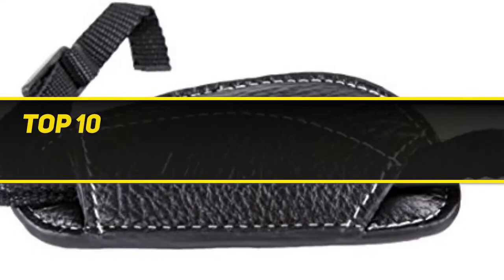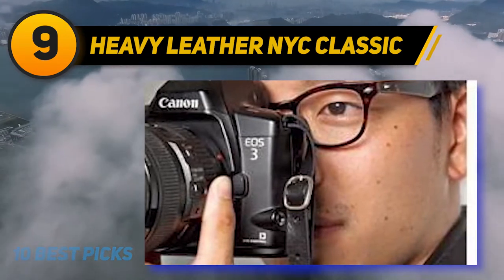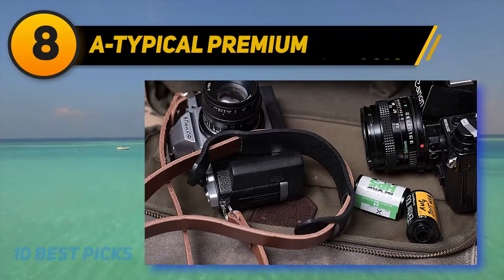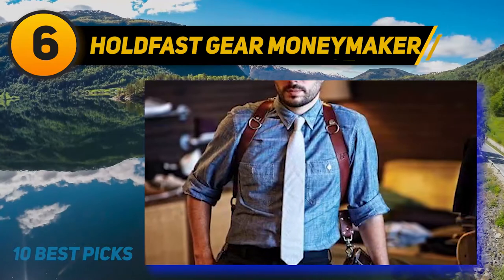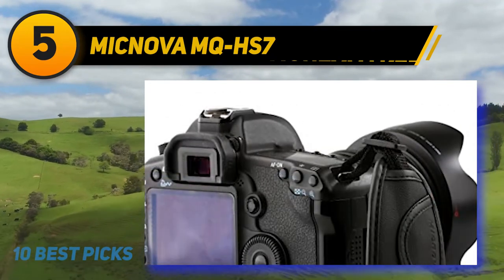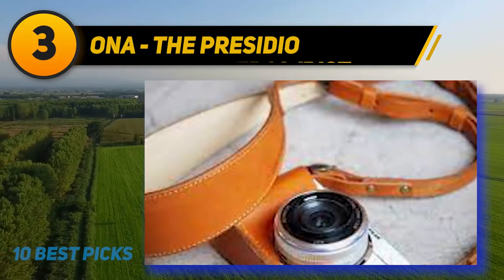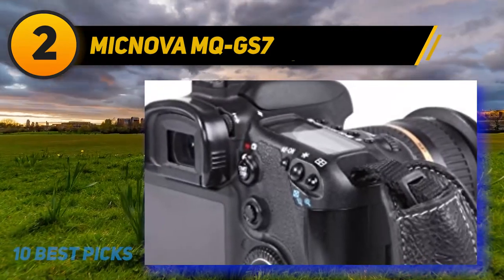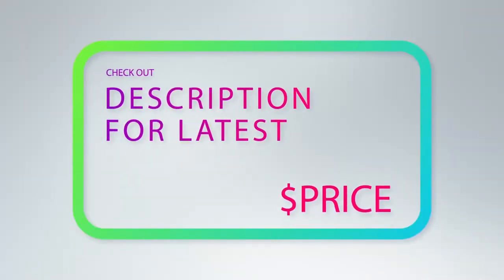Best Camera Straps in 2023 - Top 10 Best Camera Straps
The 10 Best Camera Straps 2022! Here Is The Product Links,
✅ 1  ► CANPIS Soft Leather ◄
✓ Amazon US
✓ Amazon CA
✓ Amazon UK
✓ Amazon EU
✅ 2  ► Micnova MQ-GS7 ◄
✓ Amazon US
✓ Amazon CA
✓ Amazon UK
✓ Amazon EU
✅ 3  ► ONA - The Presidio ◄
✓ Amazon US
✓ Amazon CA
✓ Amazon UK
✓ Amazon EU
✅ 4  ► Moment Camera Wrist ◄
✓ Amazon US
✓ Amazon CA
✓ Amazon UK
✓ Amazon EU
✅ 5  ► Micnova MQ-HS7 ◄
✓ Amazon US
✓ Amazon CA
✓ Amazon UK
✓ Amazon EU
✅ 6  ► HoldFast Gear MoneyMaker ◄
✓ Amazon US
✓ Amazon CA
✓ Amazon UK
✓ Amazon EU
✅ 7  ► Herringbone Heritage ◄
✓ Amazon US
✓ Amazon CA
✓ Amazon UK
✓ Amazon EU
✅ 8  ► A-Typical Premium ◄
✓ Amazon US
✓ Amazon CA
✓ Amazon UK
✓ Amazon EU
✅ 9  ► Heavy Leather NYC Classic ◄
✓ Amazon US
✓ Amazon CA
✓ Amazon UK
✓ Amazon EU
✅ 10  ► Movo MP-SS5 Vintage ◄
✓ Amazon US
✓ Amazon CA
✓ Amazon UK
✓ Amazon EU

This Is Our Top 10 Best Camera Straps. Hope you guys enjoyed this video.